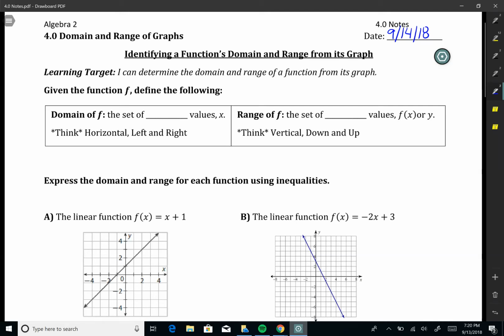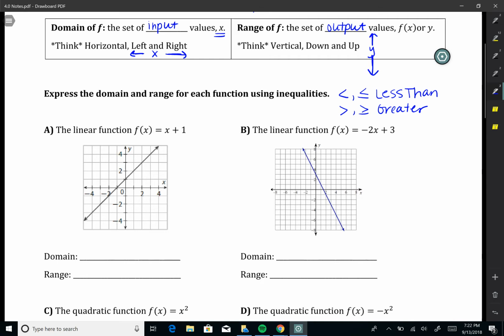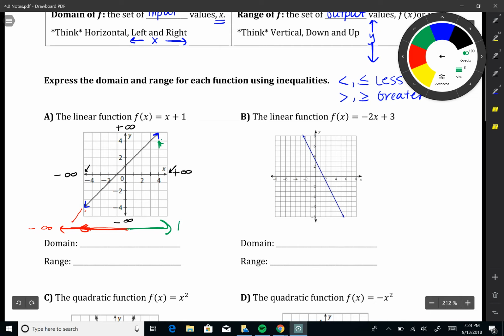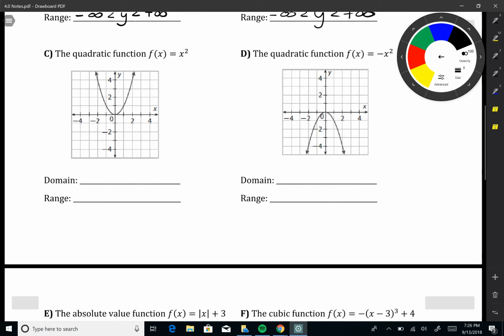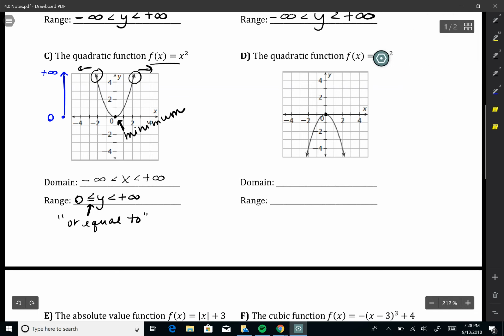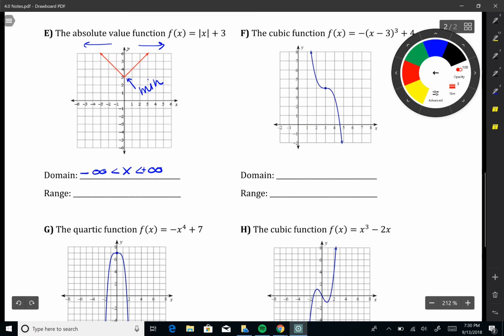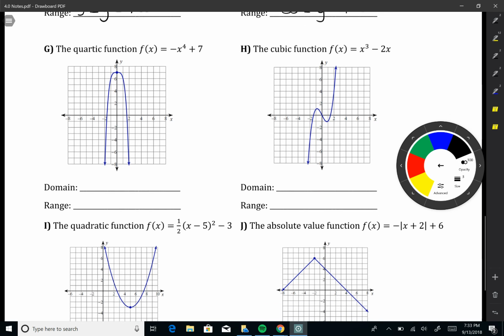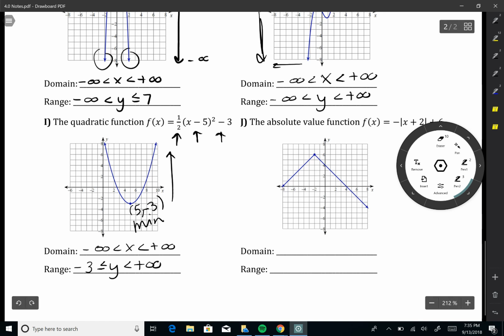4.0 Domain and Range of Function Graphs